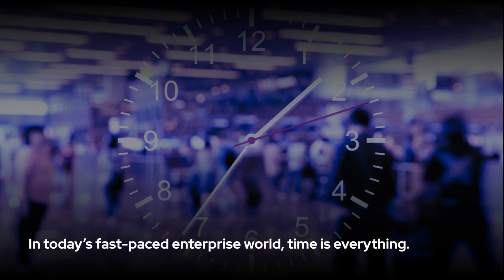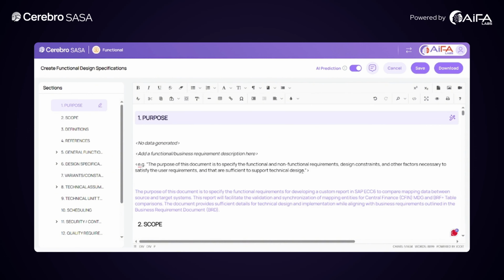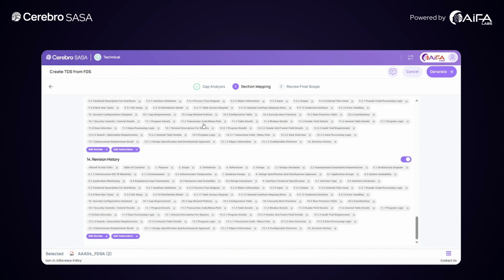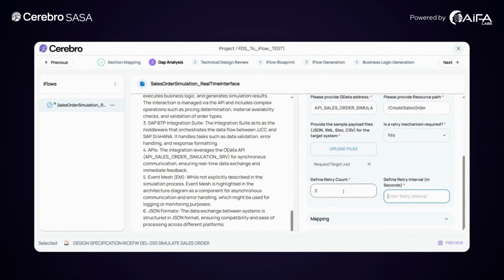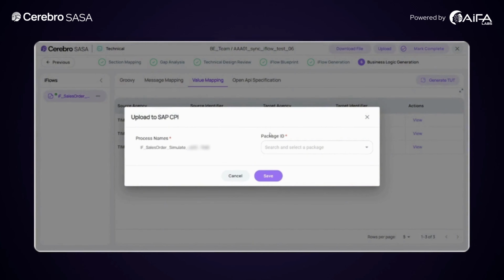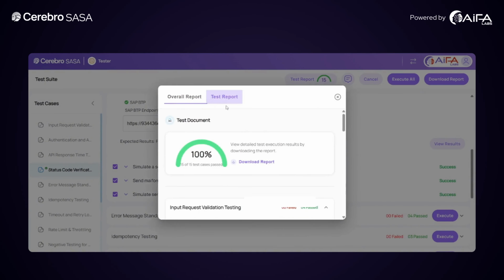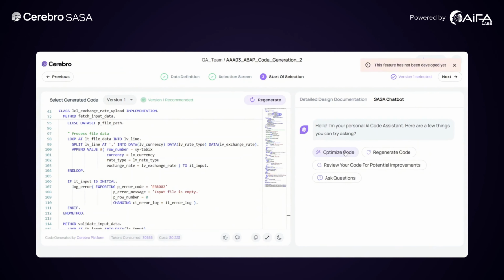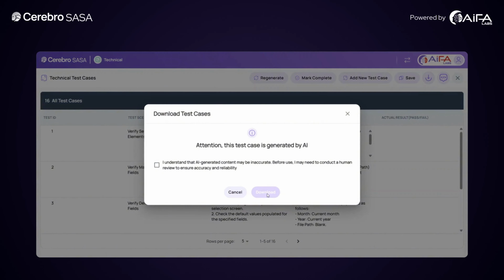Cerebro SASA — AI-Driven SAP Copilot